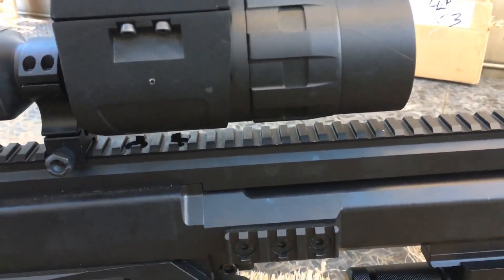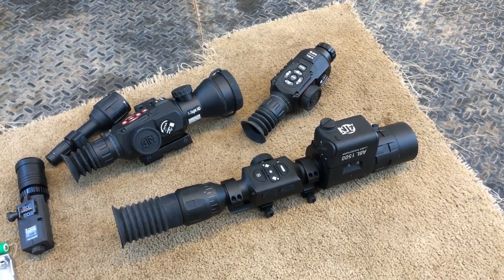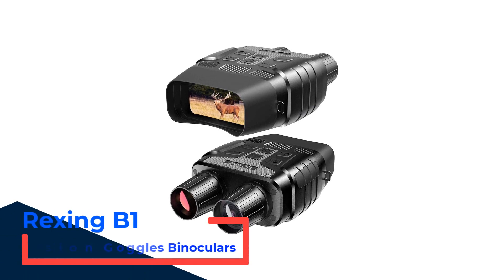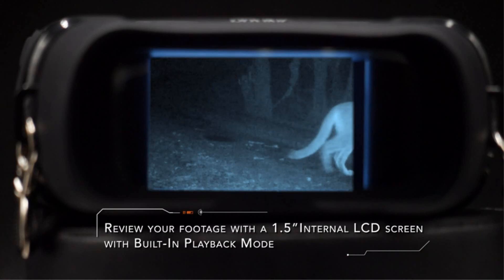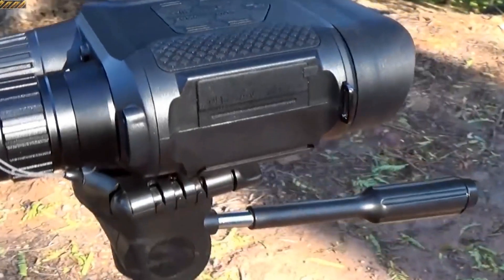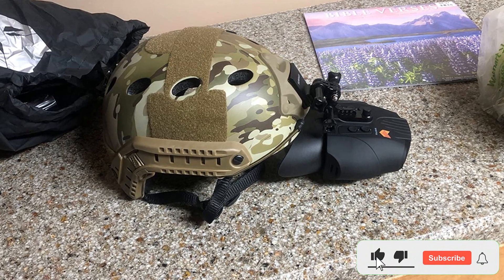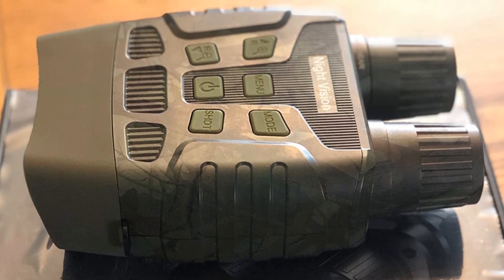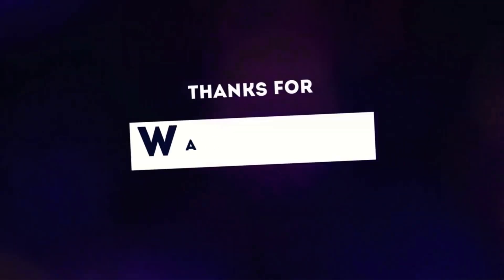✅ Best Night Vision Goggles For The Money: Night Vision Goggles For The Money [Tested & Reviewed]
In this video, we're going to take a look at the best night vision goggles for the money. We'll compare the best night vision goggles for the money on the market and list their features and prices.

👇 Product Links 👇

1️⃣ ATN X-Sight 4K Pro Edition 00:45

2️⃣ Rexing B1 Night Vision Goggles Binoculars 01:54

3️⃣ SOLOMARK Night Vision Binoculars 02:51

4️⃣ Nightfox Swift Night Vision Goggles 03:50

5️⃣ JStoon Night Vision Goggles 04:53

05:55 Conclusion

Portions of footage found in this video are not original content produced by “Tech Dept”. Portions of stock footage of products were gathered from multiple sources including AliExpress manufactures, fellow creators and various other sources.

"All claims, guarantees and product specifications are provided by the manufacturer or vendor. “Tech Dept” cannot be held responsible for these claims, guarantees or specifications" (ad)

“As An AliExpress Associate, I Earn From Qualifying Purchases.” (Paid Link)